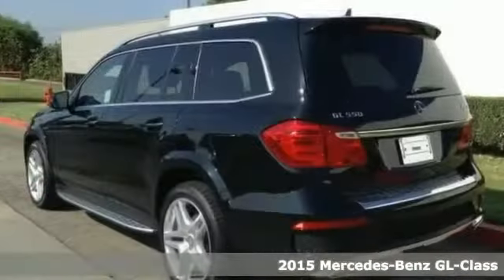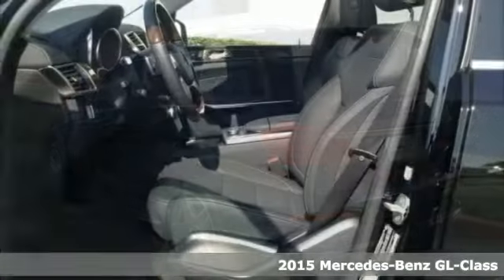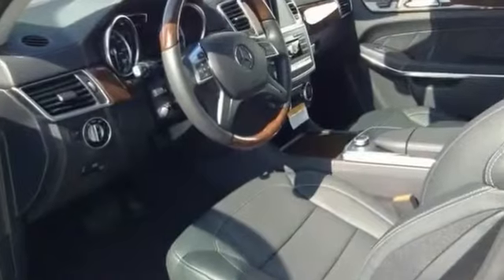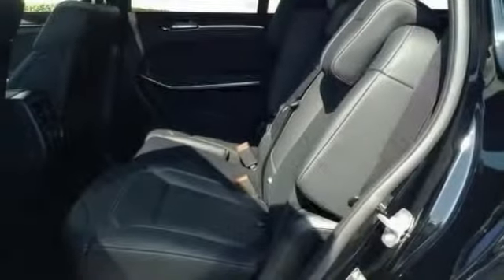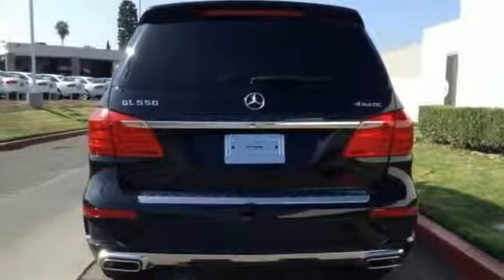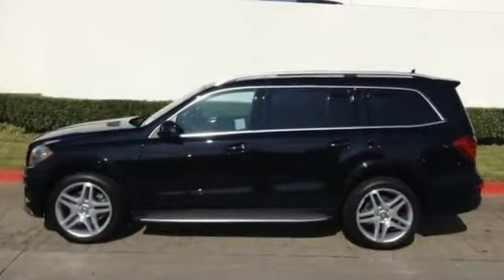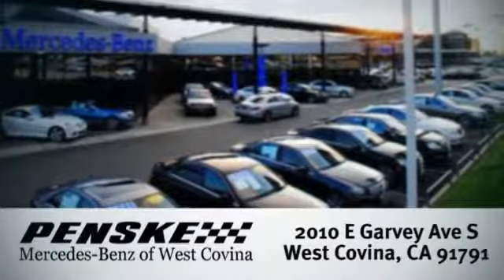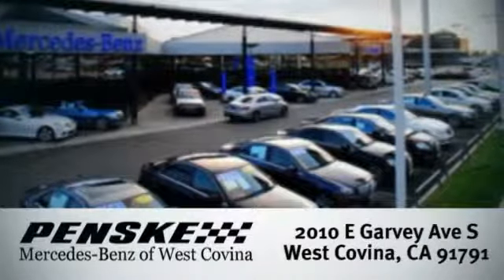2015 Mercedes Benz GL Class West Covina CA El Monte, CA FA454803 360p